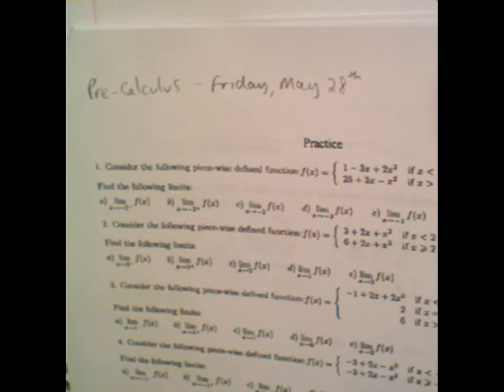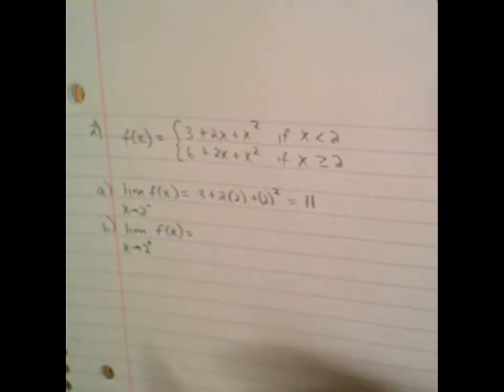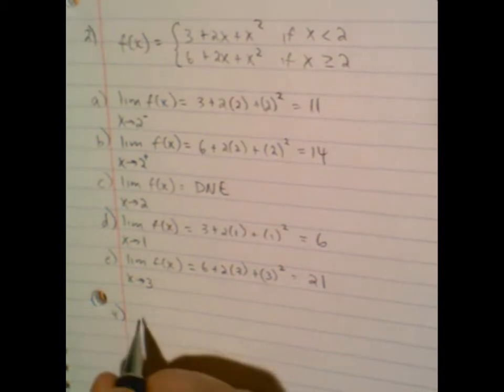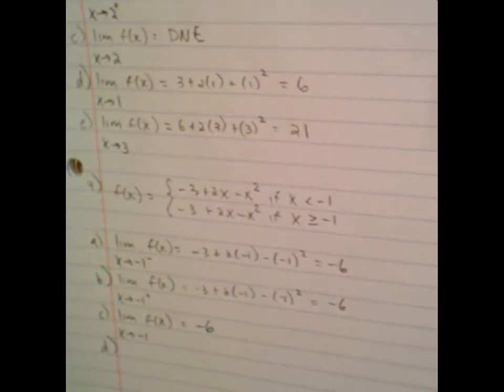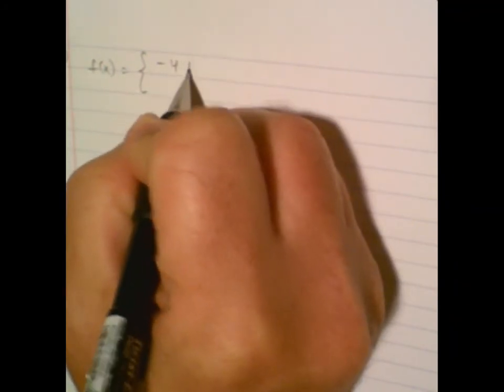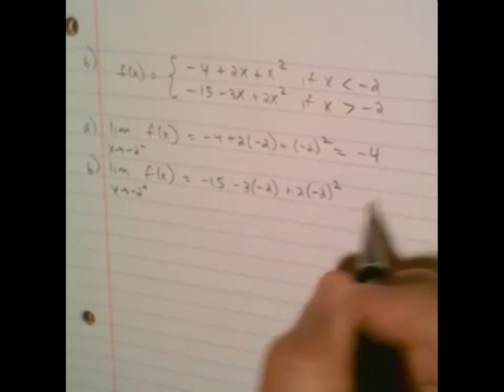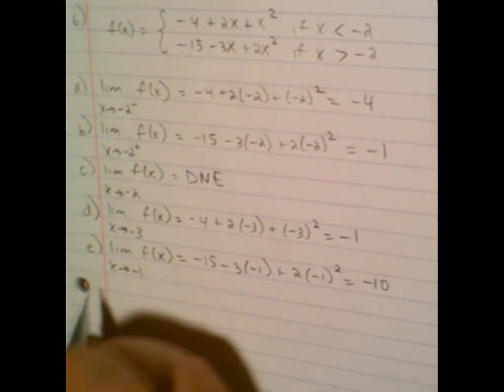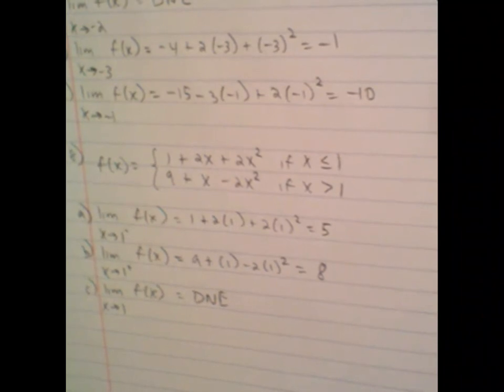Limits piecewise functions